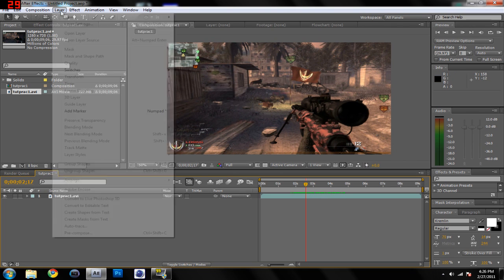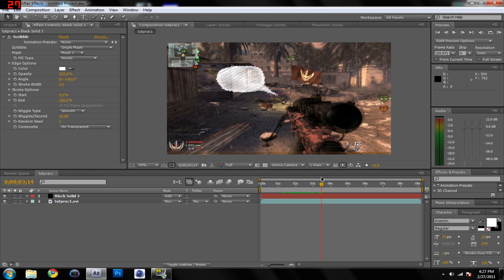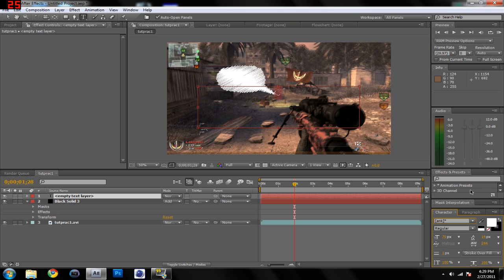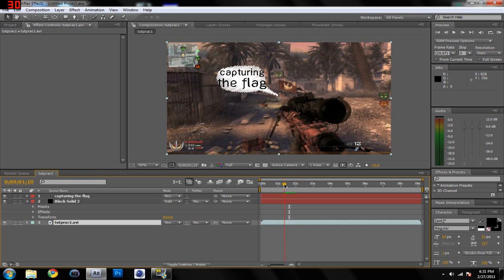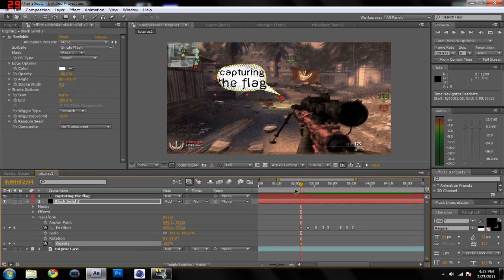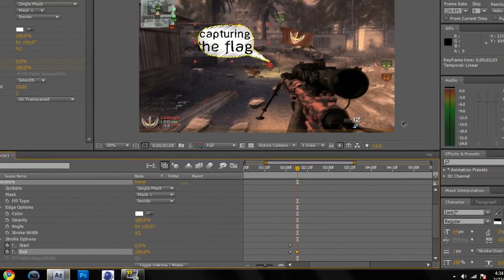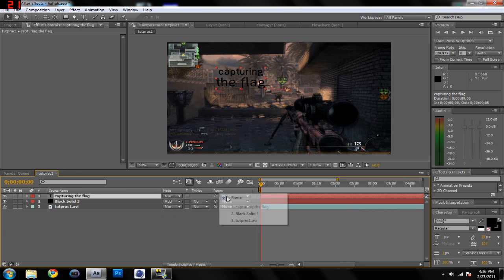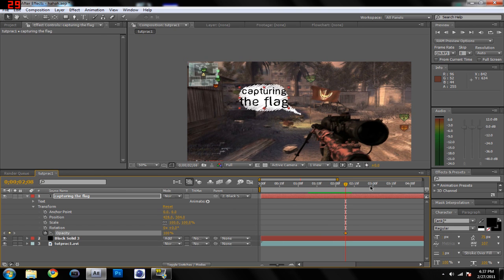Speech Bubble Effect (After Effects) - Valgriz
Thumbs up!